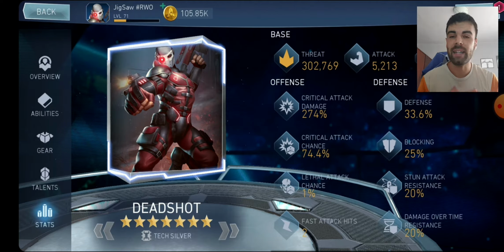Maxed Silver Deadshot In Solo Raids Gameplay - Injustice 2 Mobile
Don't forget to hit the like button and subscribe if you want me to post more videos like this, and hit the bell button right next to the subscribe button to turn on all the notifications for future videos.